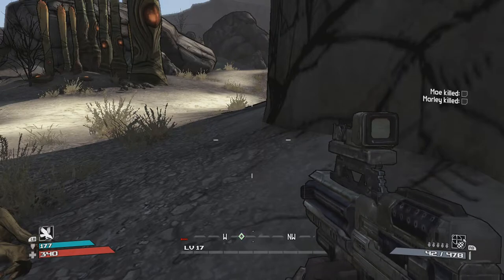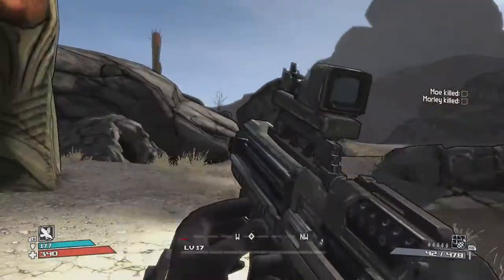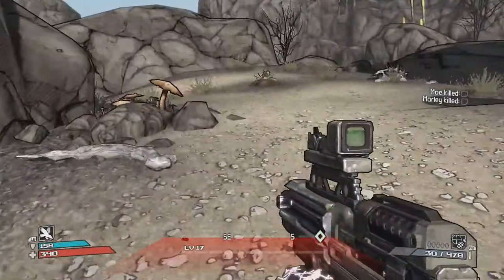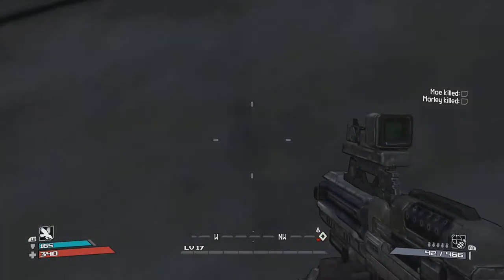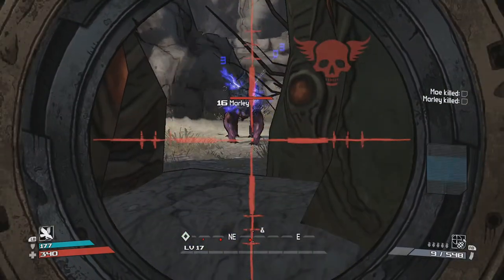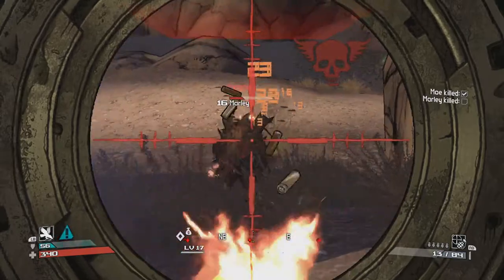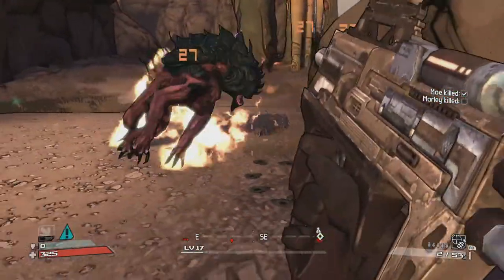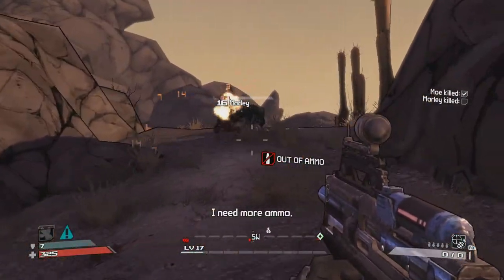Borderlands How To Beat Moe And Marley Walkthrough Legend Of Moe And Marley Gameplay Commentary HD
Borderlands How To Beat Moe And Marley Walkthrough Gameplay Commentary in HD 1080p 60fps.

This High Definition (HD) 1080p 60 fps Gameplay Video with Commentary shows How To Beat Moe And Marley easily and effectively in Borderlands.  This Lets Play Borderlands Walkthrough Guide includes the Moe And Marley Boss Battle from the mission The Legend Of Moe And Marley.  This Borderland How To Beat Moe And Marley Walkthrough and the Borderlands Commentary are both provided by RockstarChris.